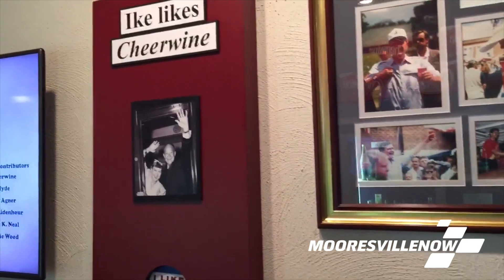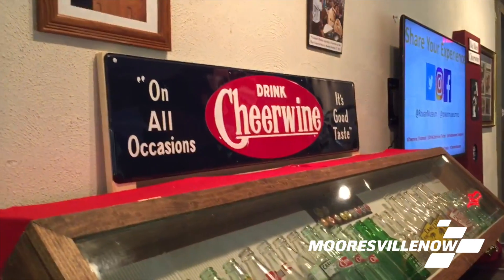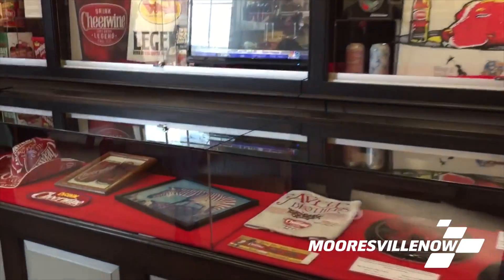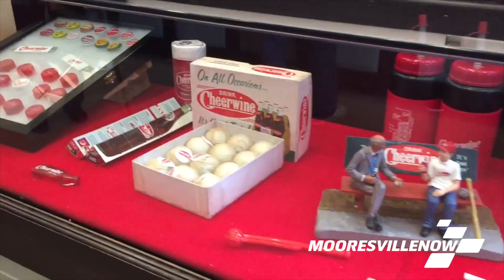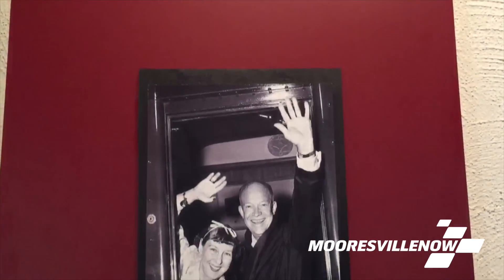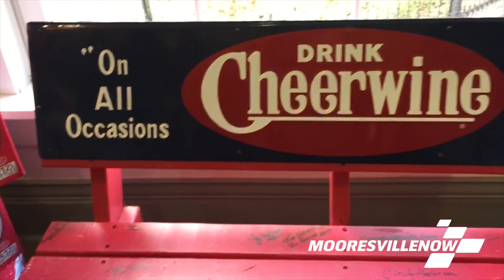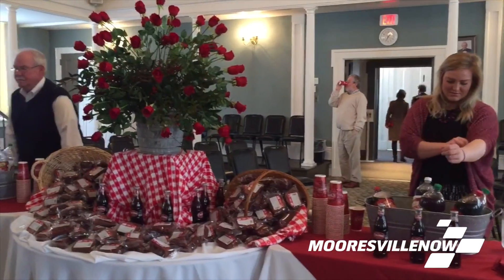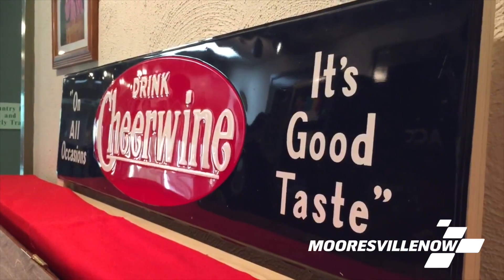Cheerwine Celebrates 100 Years